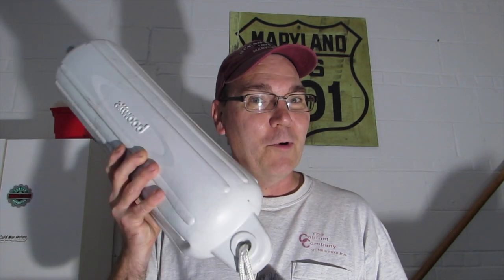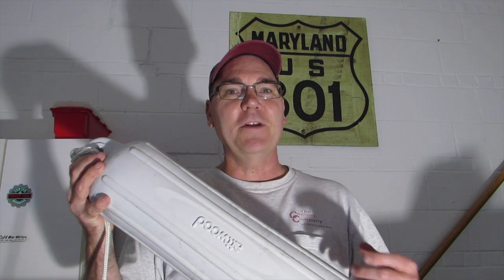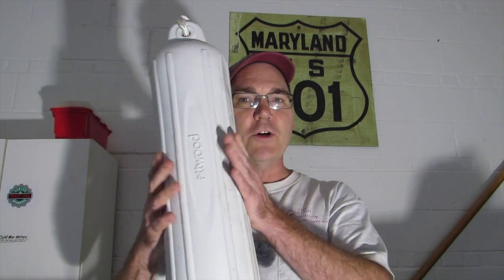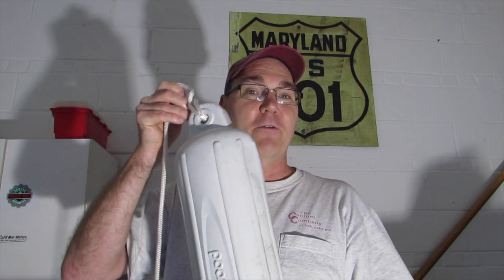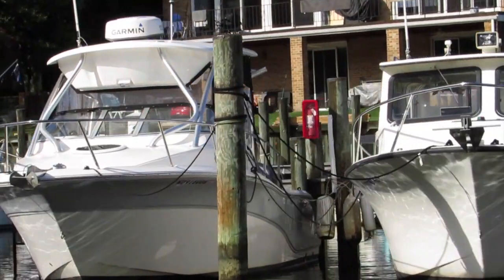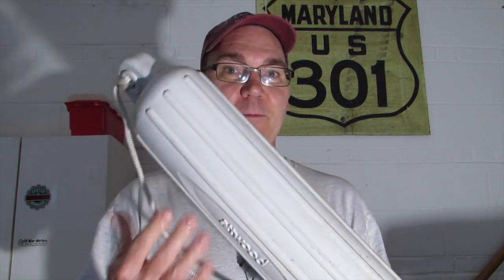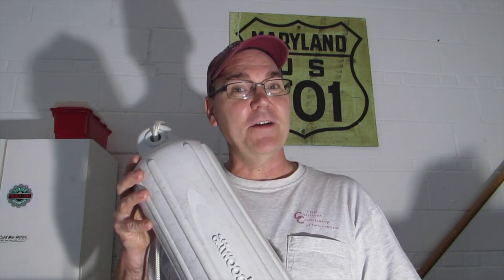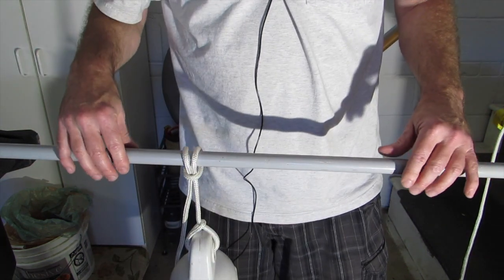How to tie boat fenders or boat bumpers - and why we need them!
How to tie a boat bumper or boat fender. Fenders for your boat (or boat bumpers) are something we should all know how to use properly. I show you how to tie a fender knot properly, fender etiquette, and explain times where we need boat bumpers and why we use boat fenders.

Timestamps:
00:00 Introduction
00:30 History of boat fenders
02:59 Boat fender etiquette
06:06 How to properly tie a boat fender